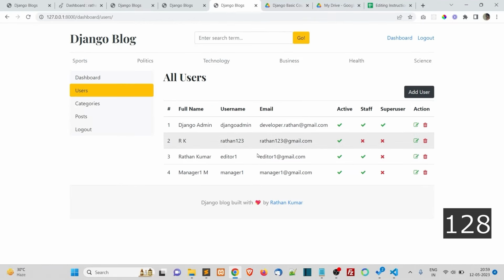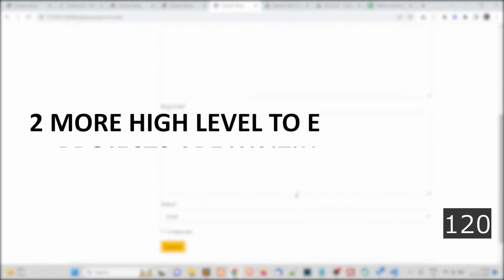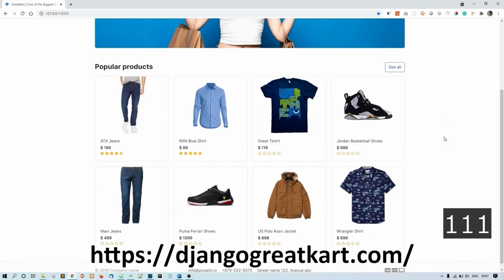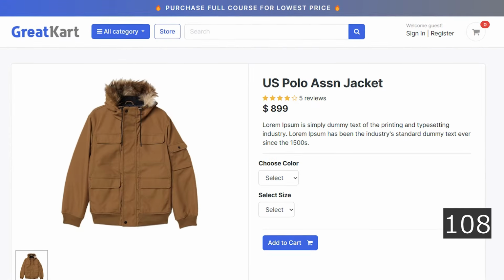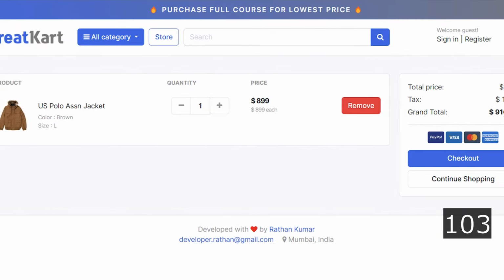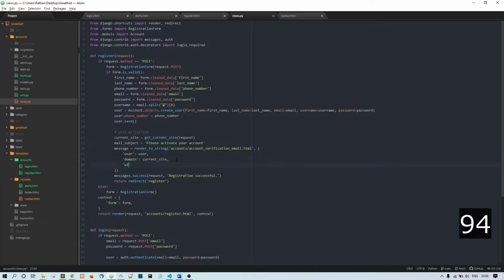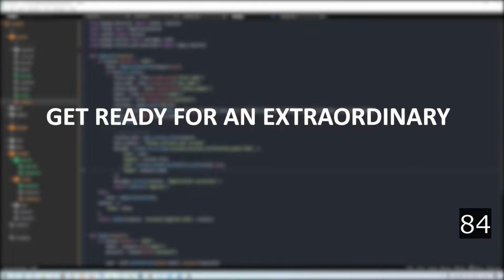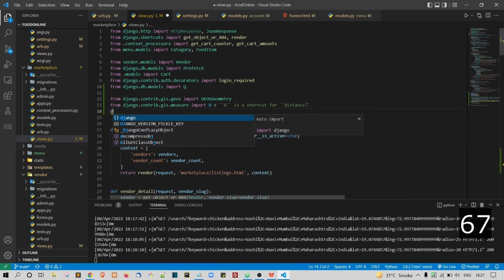72-Hours All-In-One Django Development Training | A Complete Practical Django Class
Looking to take your skills to the next level and enhance your career prospects? Our 72-Hours All-In-One Django Development Course is the perfect way to do just that!

With a focus on practical, hands-on experience, this course will help you develop the skills you need to succeed in today's fast-paced job market.

In this course, you will build 5 Real-World Projects from the ground up. Everything from basic to advanced Django software development.

Don't miss out - buy the 72-Hours All-In-One Django Development Course Now and start unlocking your potential!